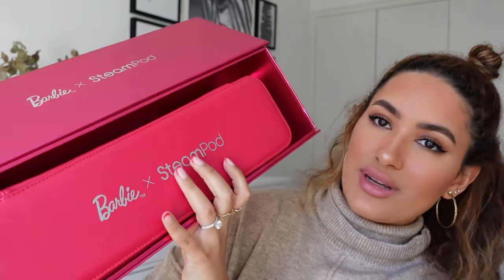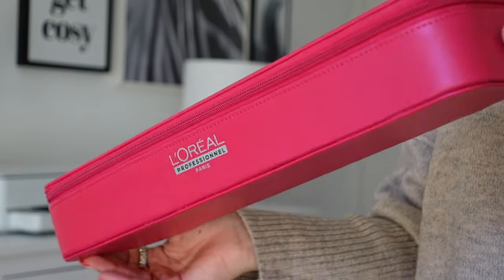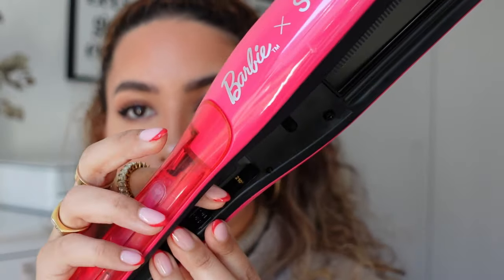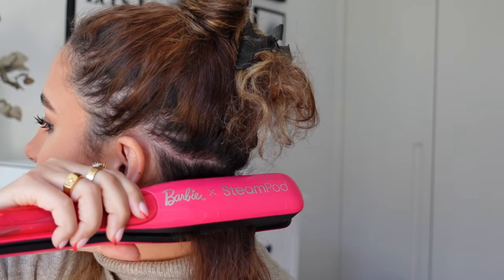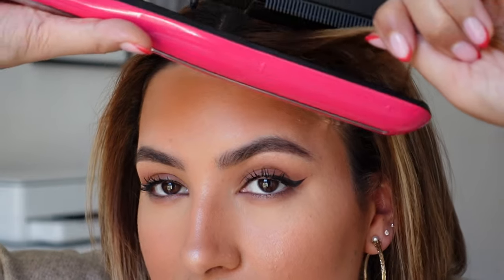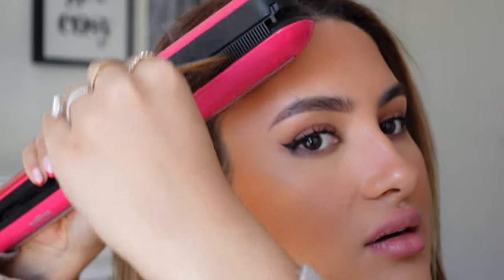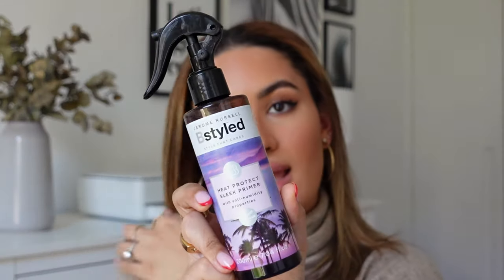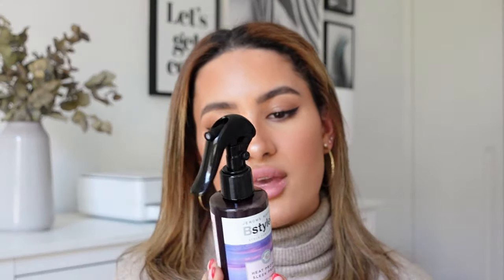Review, Unboxing & Q&A: L'Oréal Professionnel Steampod x Barbie 3.0 On Curly Hair - 2022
L'Oréal Professionnel | Steampod 3.0 (Original)

L'Oréal Professionnel | Steampod 3.0  Barbie Limited Edition